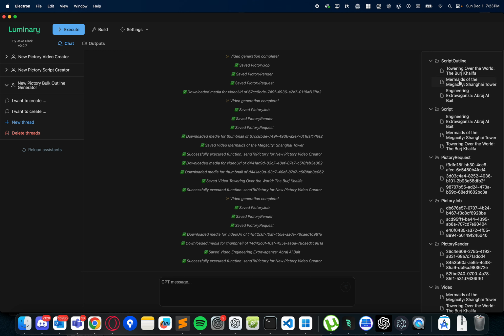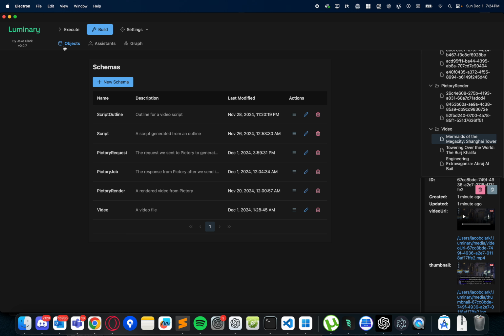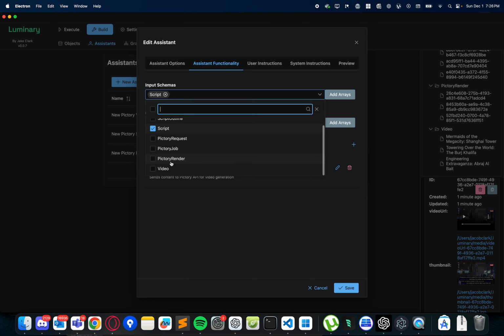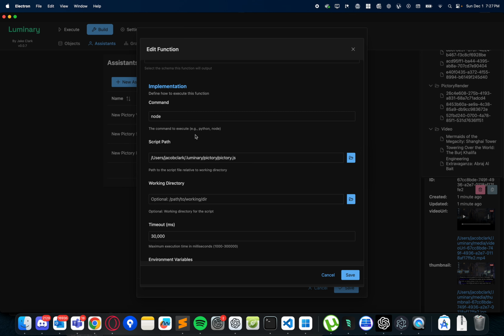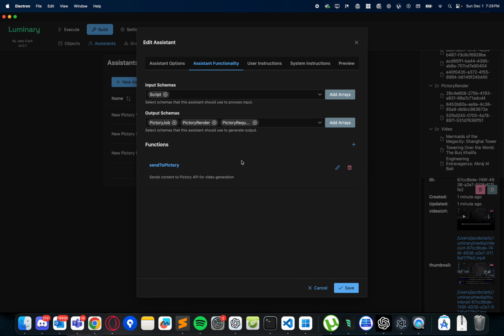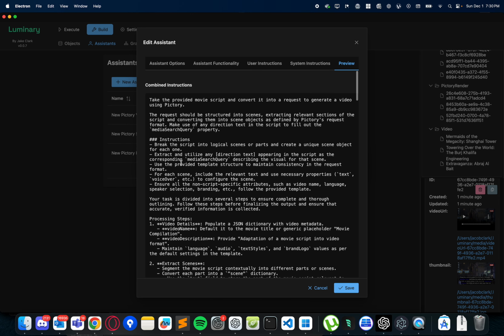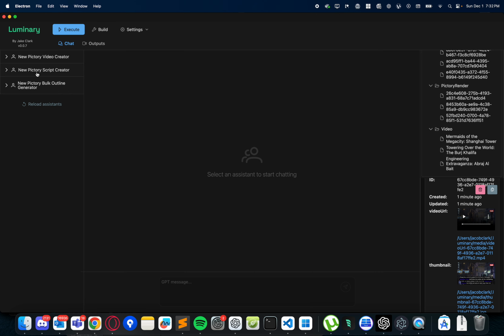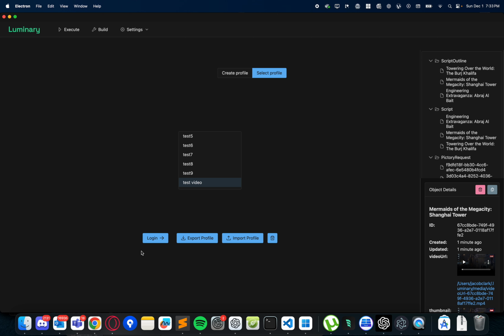Luminary 0.0.7 Overview